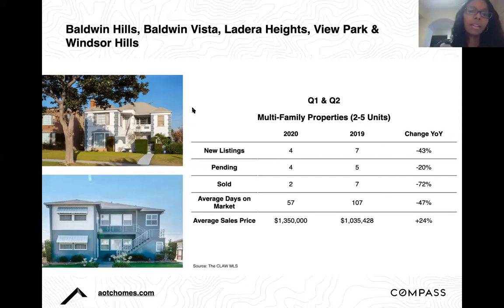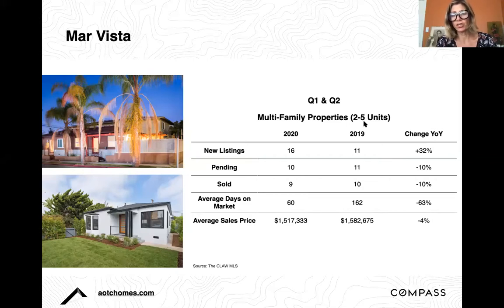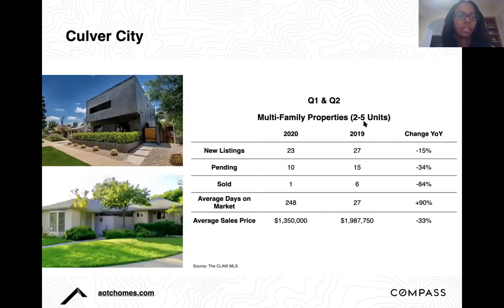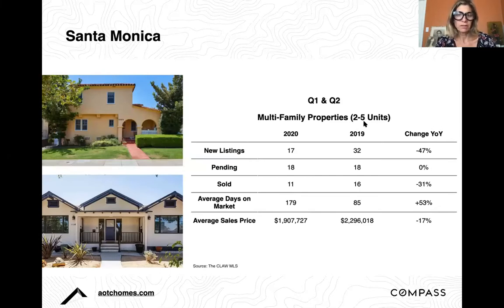Everything you need to know about multi-family investment properties but are afraid to ask.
Join Lorin and Erica on Thursday, 8/13 from 4-5pm for a discussion on multi-family investment properties. We'll cover market stats, what to look for in a multifamily investment, the key differences between single family and multifamily properties from both an investment and financial perspective, as well as effective property management strategies.